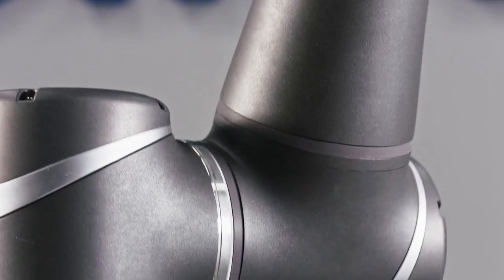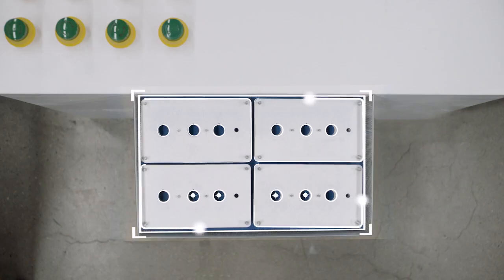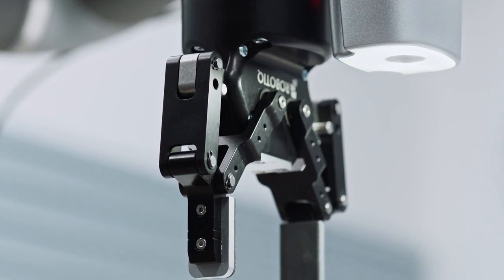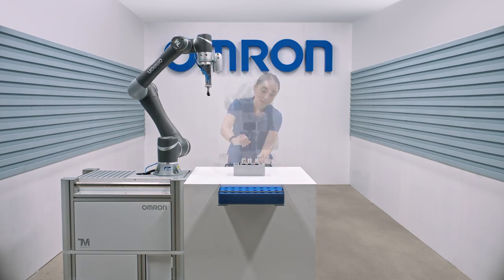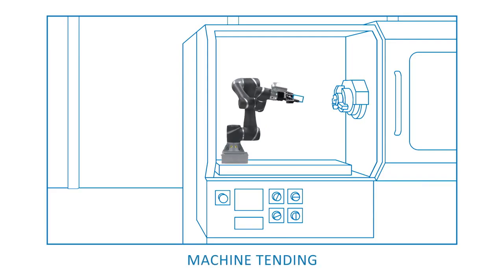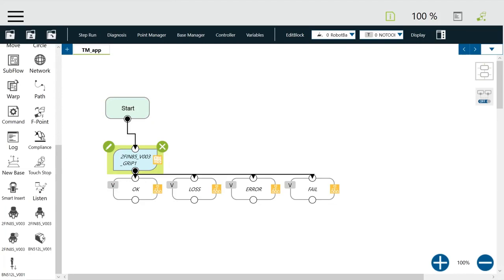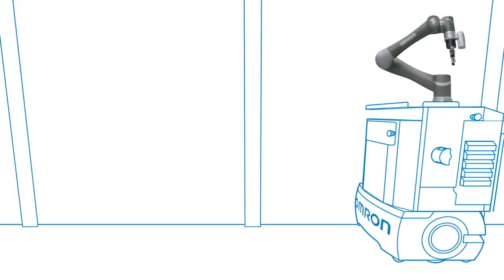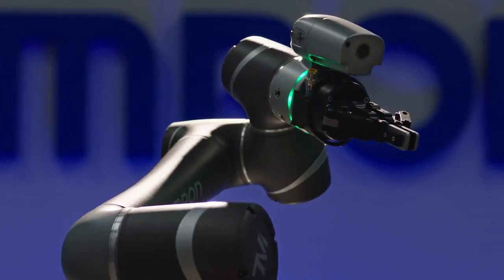Omron Collaborative Robot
For over 85 years, Omron has helped perfect the art of machines that help humans. Now, they have introduced the machines specifically built to work with people - meet the Omron TM Collaborative Robot Series!